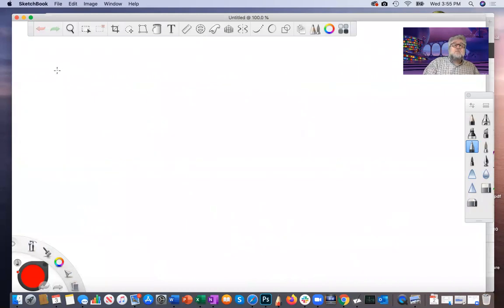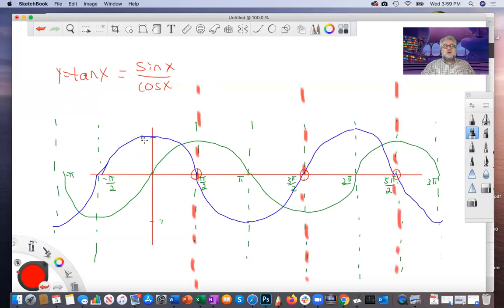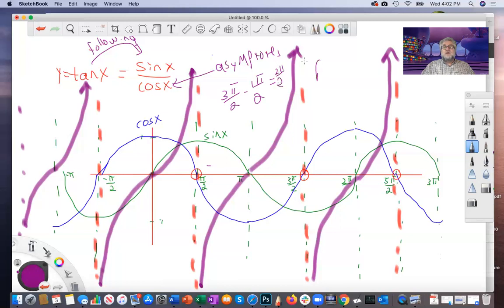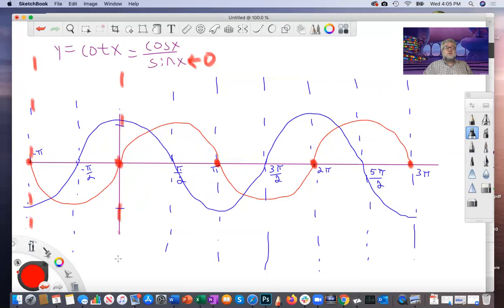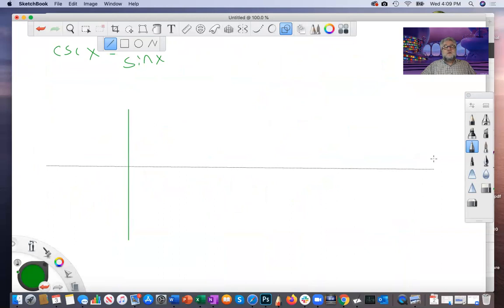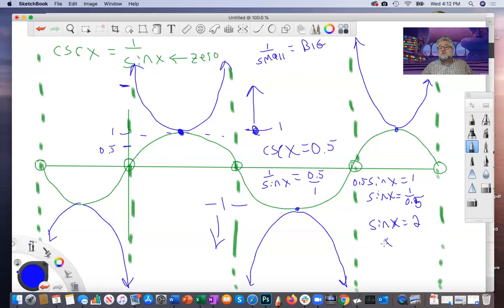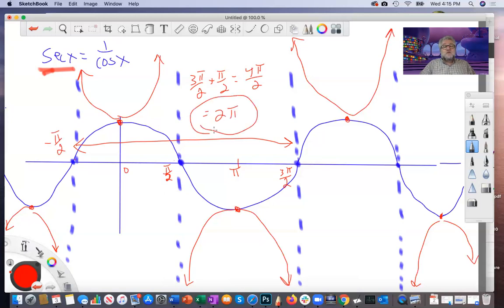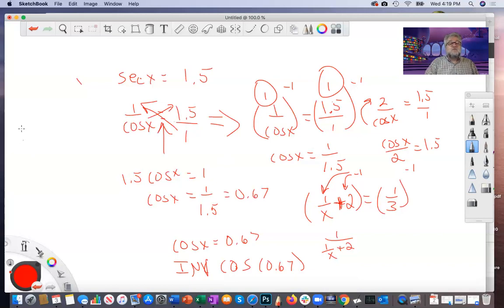Siena College - Math 050: Chapter 4.5